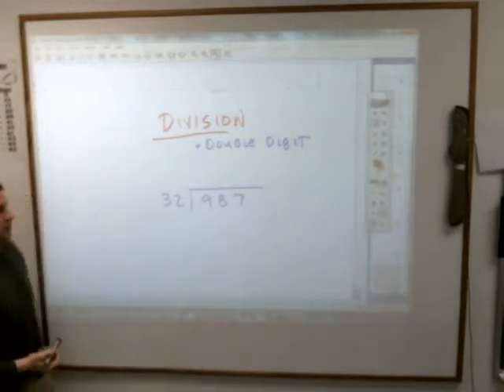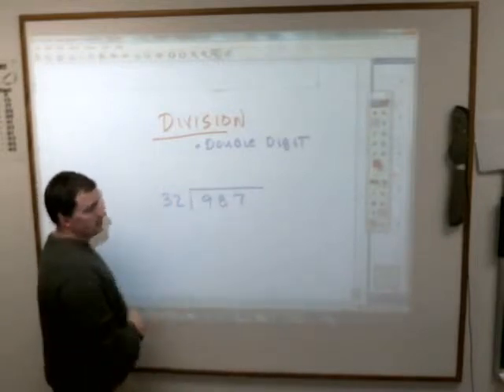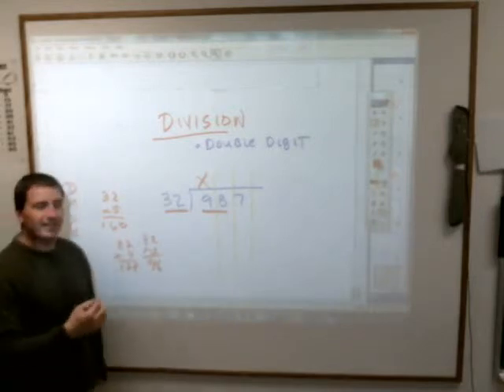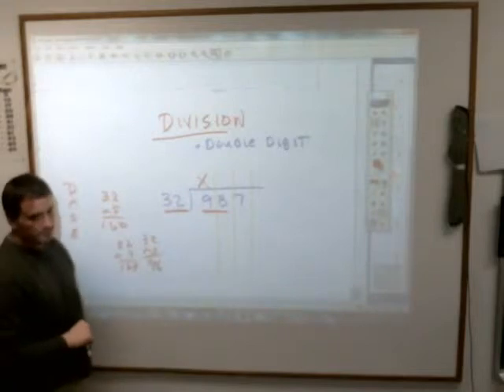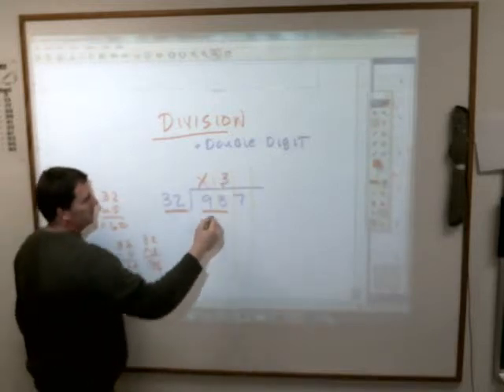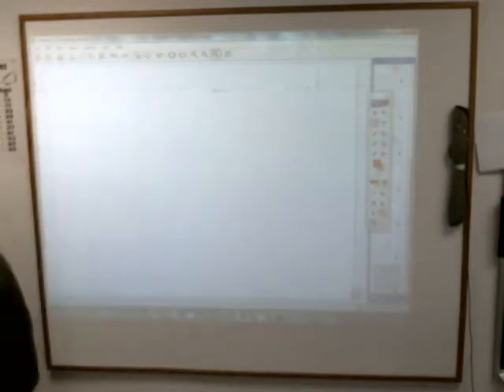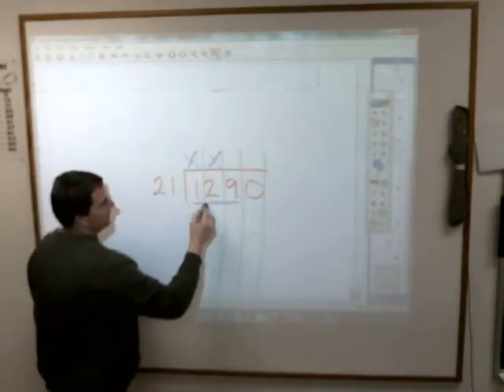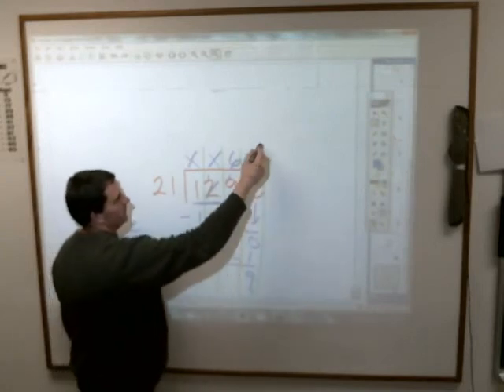5 Division 92